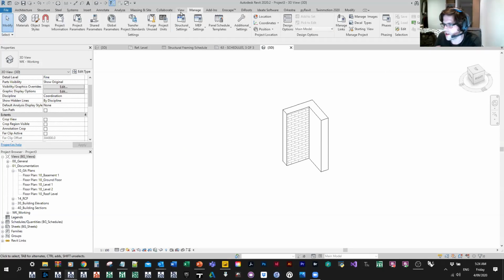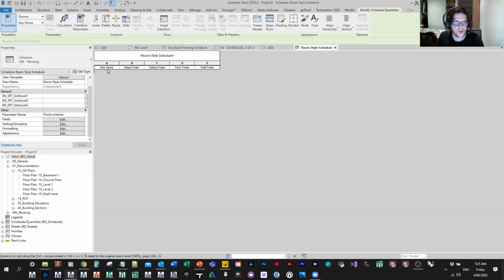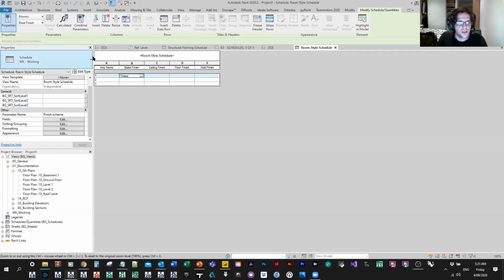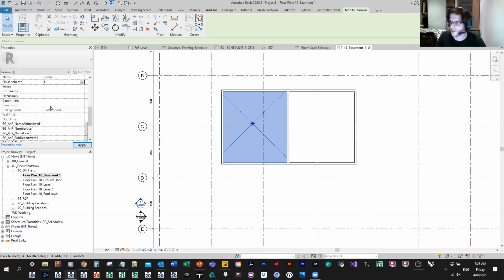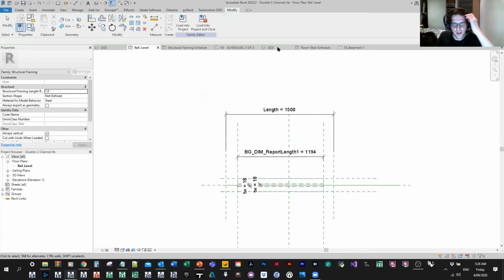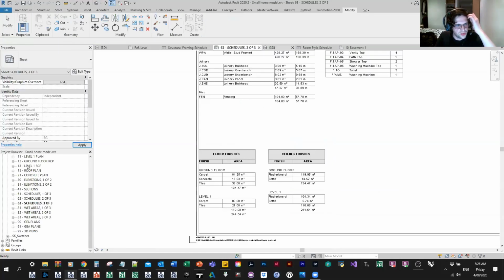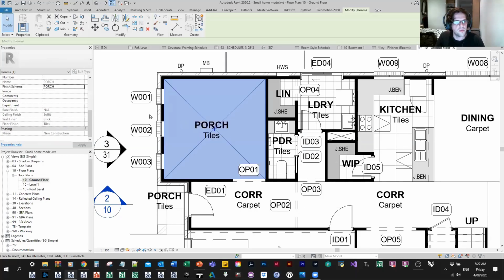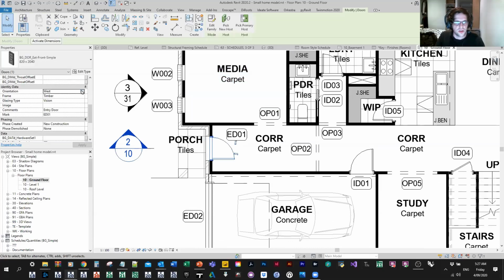Revit Tips and Tricks MRUG#32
Our ever popular segment. Thanks to Gavin Crump for sharing this excellent trick involvong Schedule Keys.

MRUG Meeting 32 - Thursday 3rd September 2020